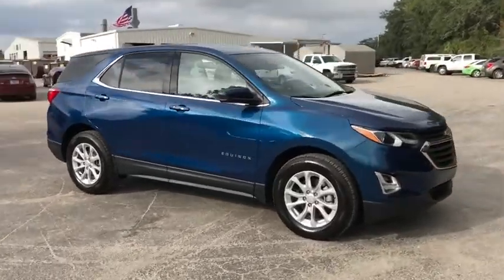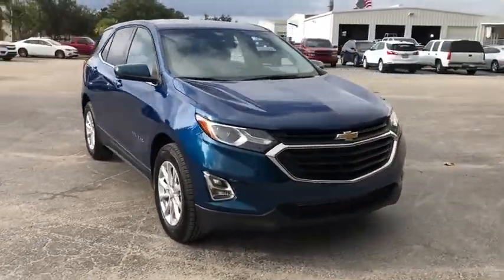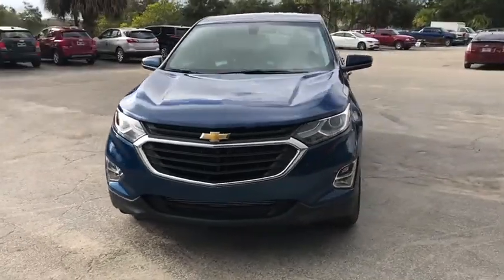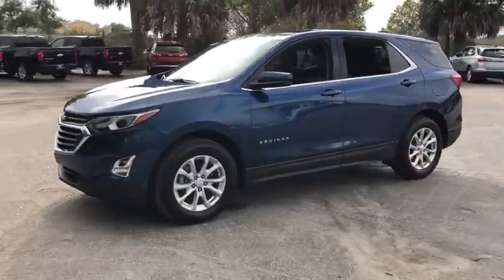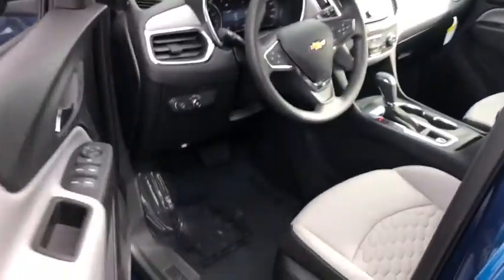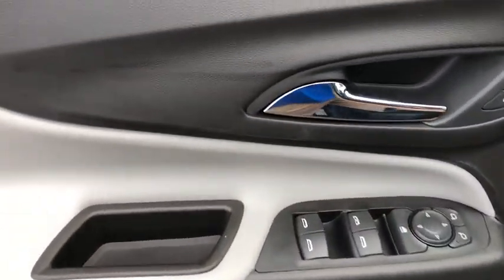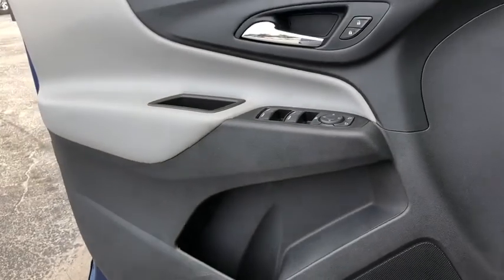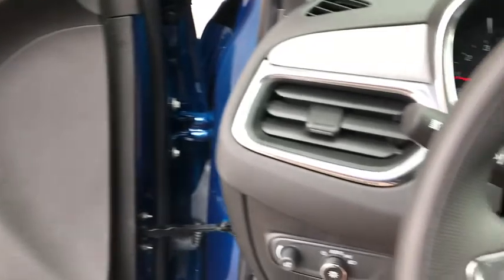2019 Chevrolet Equinox Ocala, Gainesville, Leesburg, The Villages, Crystal River, FL TK40199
Pacific Blue Metallic N 2019 Chevrolet Equinox available in Ocala, Florida at Palm Chevy Ocala. Servicing the Gainesville, Leesburg, The Villages, Crystal River, FL area.